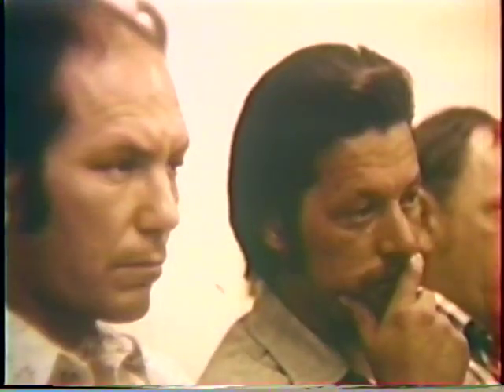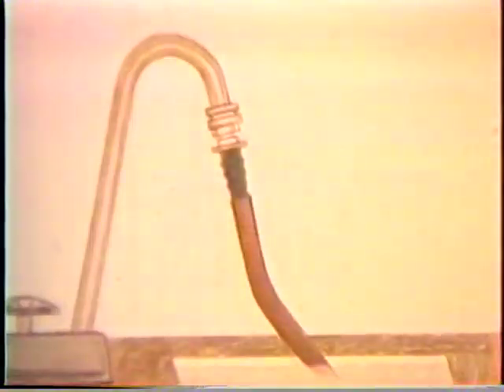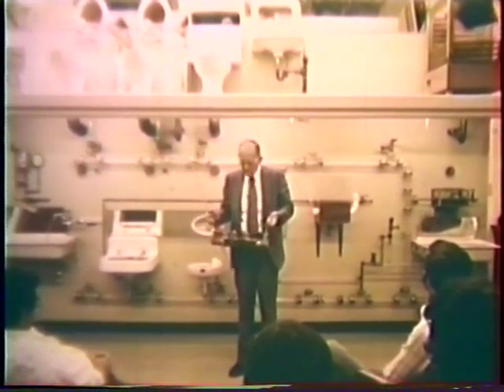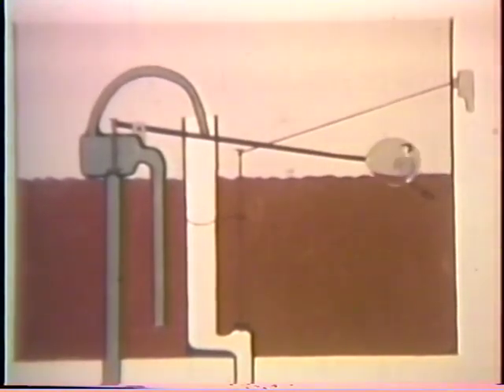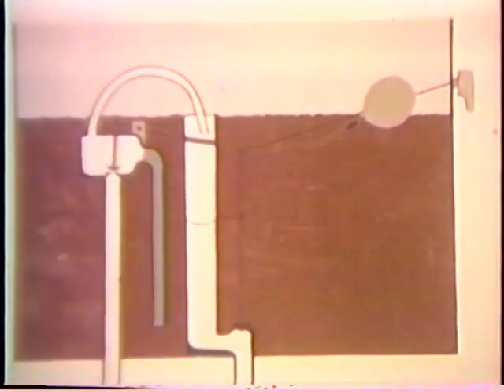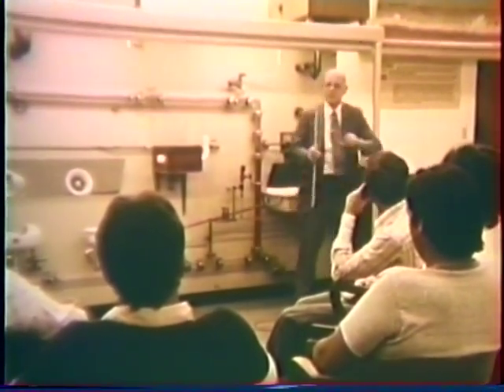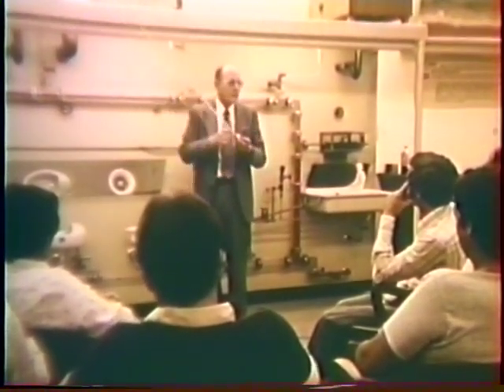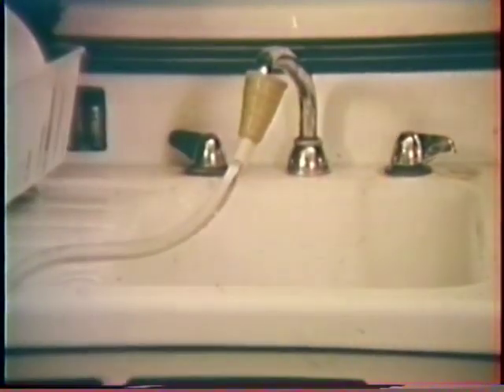Cross Connections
This film discusses cross connections in plumbing systems which could contaminate potable water, and introduces preventative measures.

Date: ca. 1960 - ca. 1977
Creators: Department of Health, Education, and Welfare. Public Health Service. Food and Drug Administration. 7/1/1970-5/4/1980 (Most Recent)
From: Series: Moving Images Related to Consumer Safety and the Regulation of Food and Drugs, ca. 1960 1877 - ca. 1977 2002
Record Group 88: Records of the Food and Drug Administration, 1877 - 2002
localIdentifier: 88.9
naId: 6922374